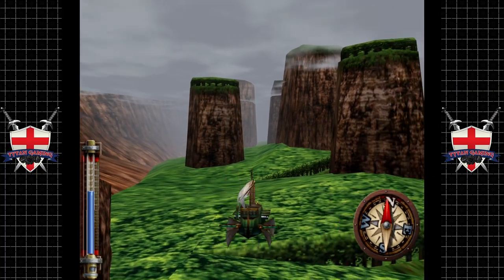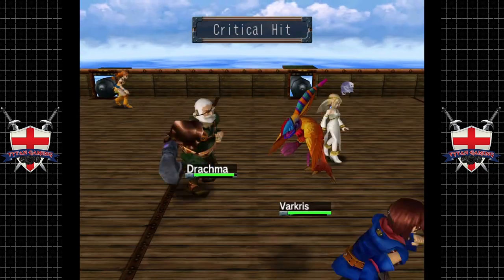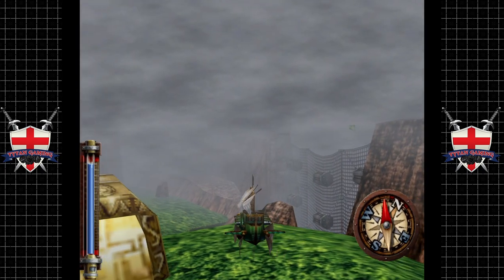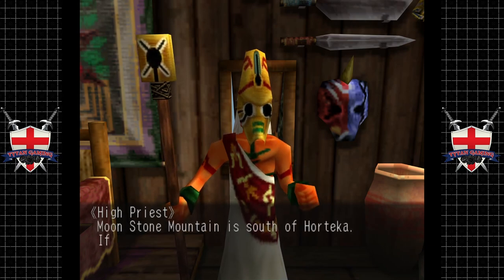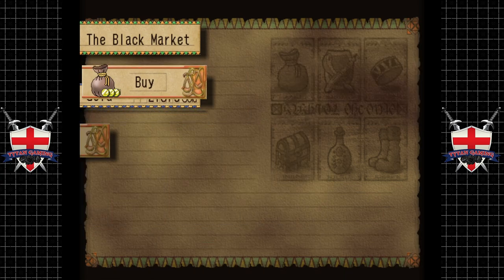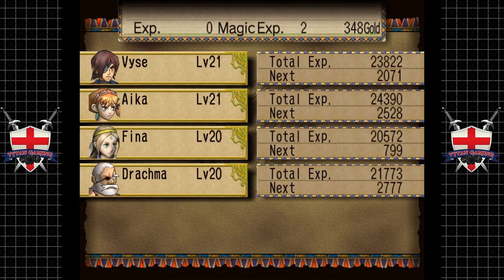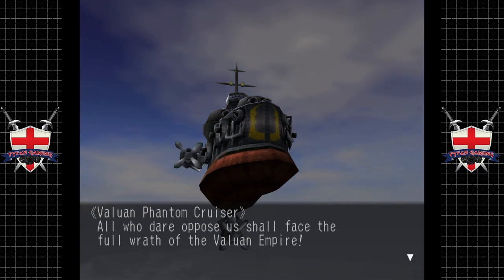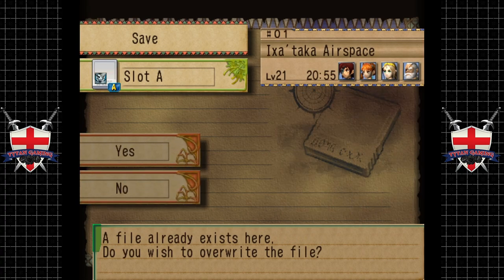Skies Of Arcadia Legends | GameCube/Wii U | #25 The King In Hiding